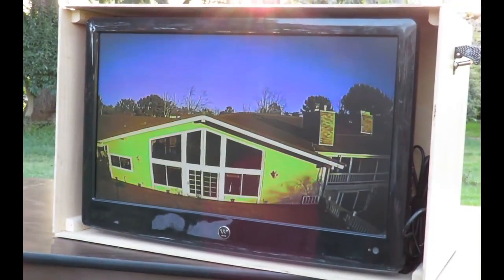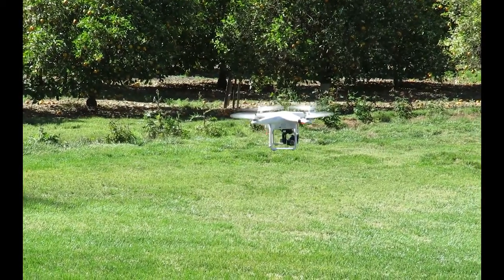Drone School Segment 3